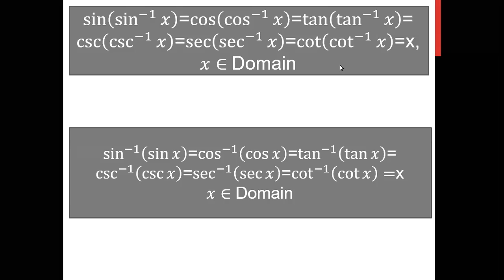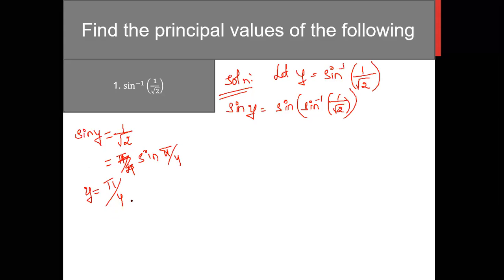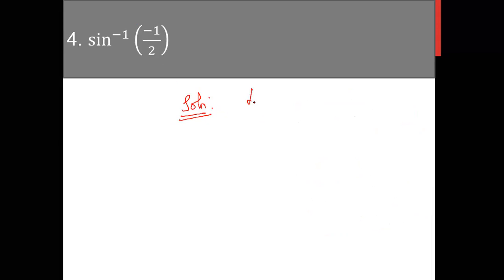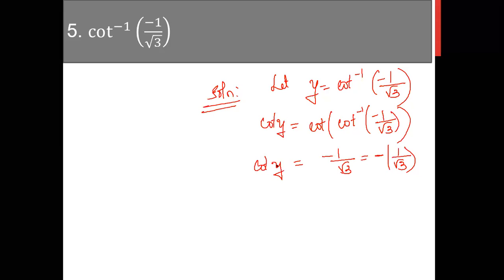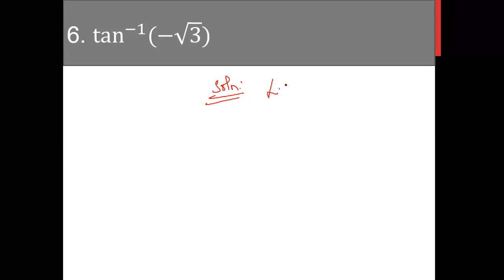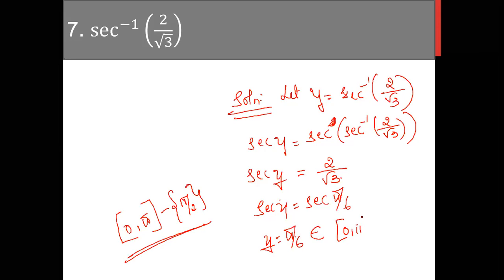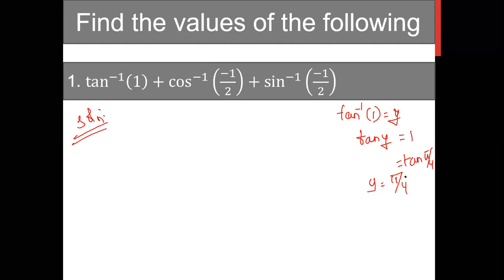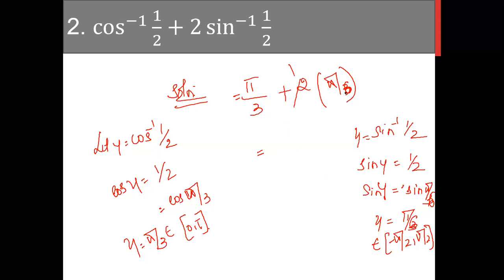Inverse trigonometric Functions Excercise 2.1